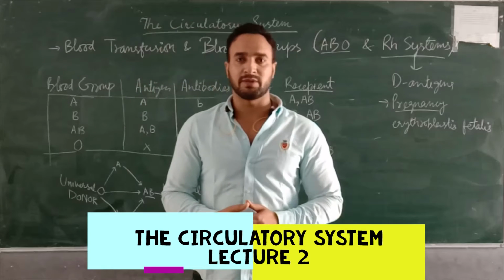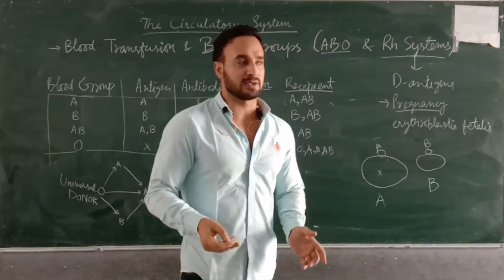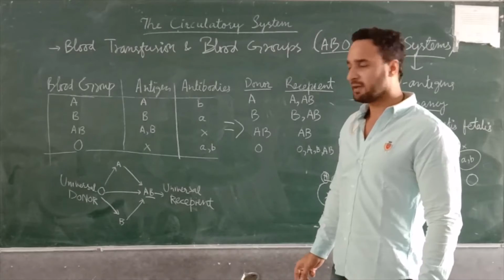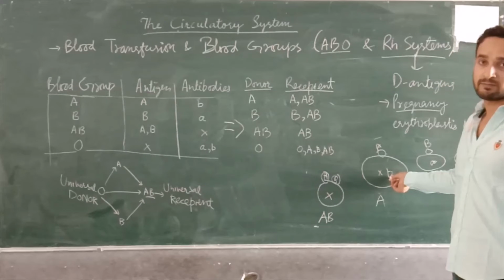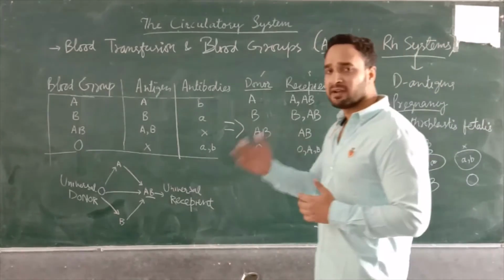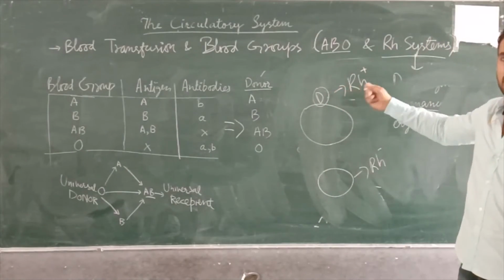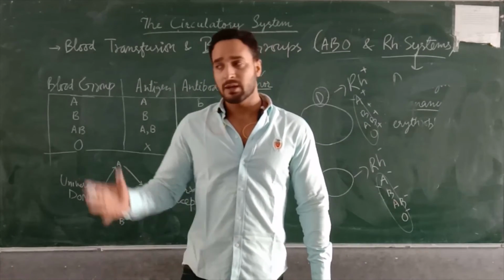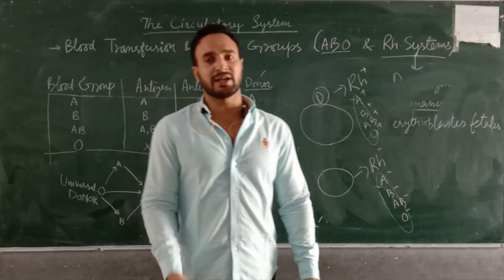Circulatory System in Humans (Lecture 2)